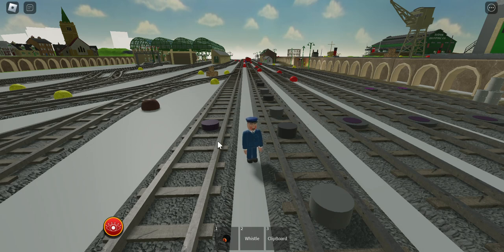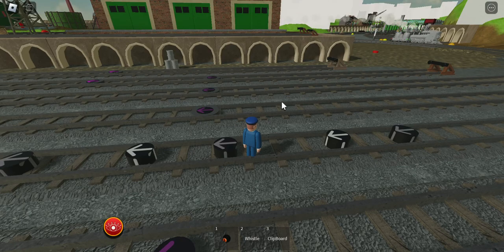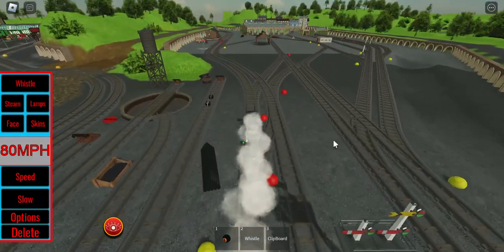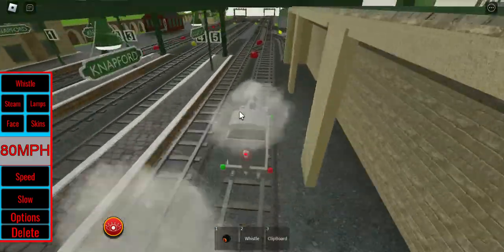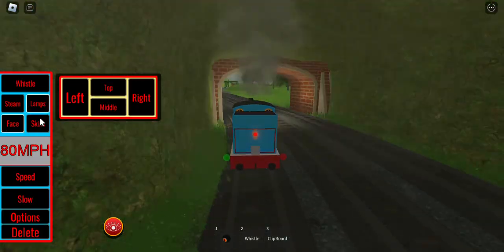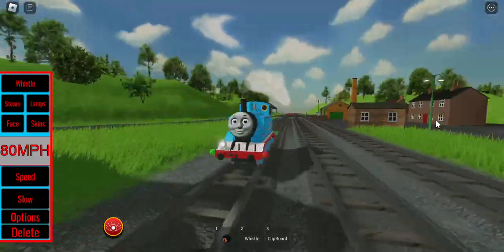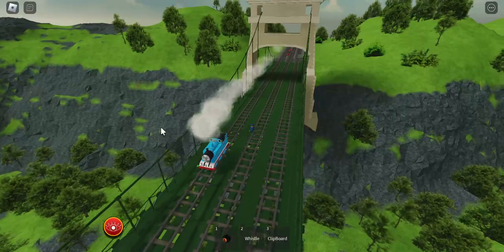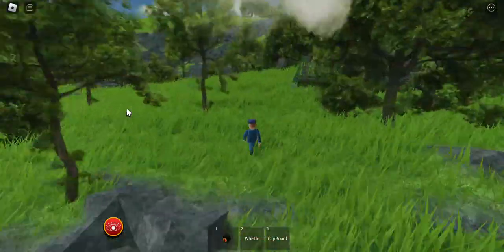Sodor Suspension Bridge + destroying it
In this video, I show you the Sodor Suspension Bridge